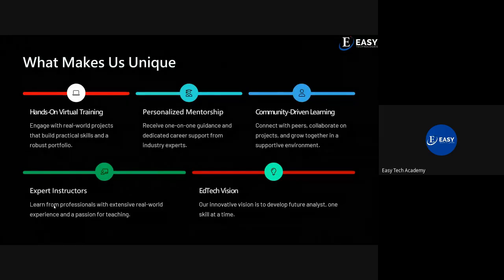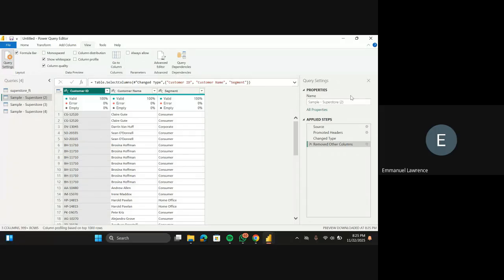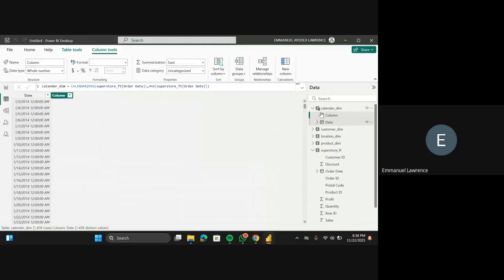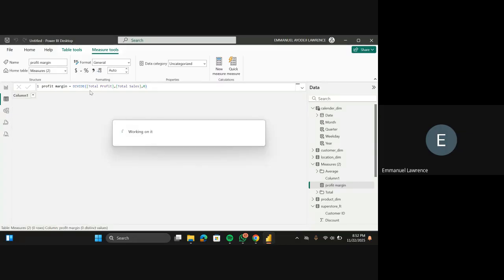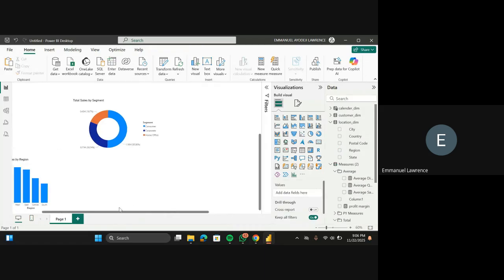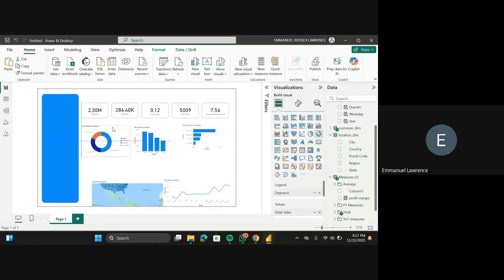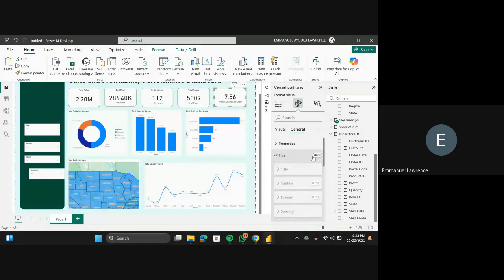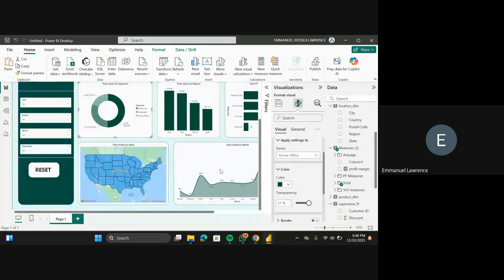Data Visualization with Power BI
Data Visualization with Power BI - Mr Lawrence Emmanuel

The energy, curiosity, and engagement from everyone in the room made it a powerful learning experience.

We explored how to transform raw data into clear, compelling visuals that tell meaningful stories.